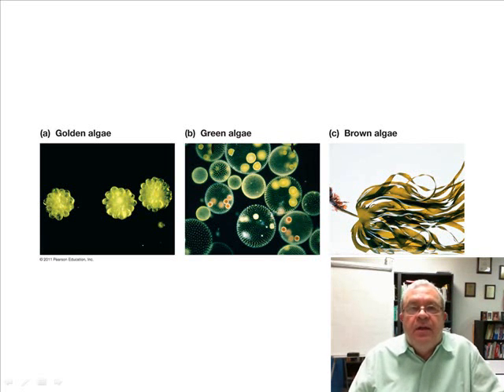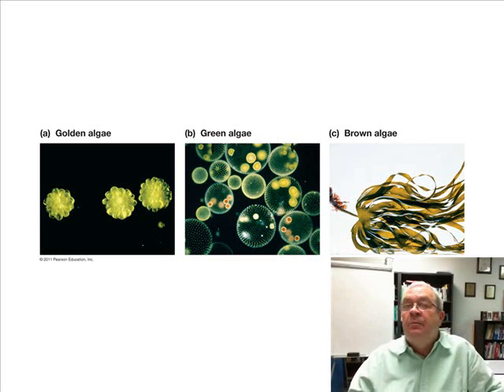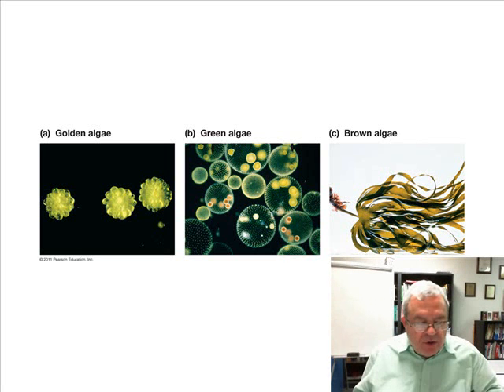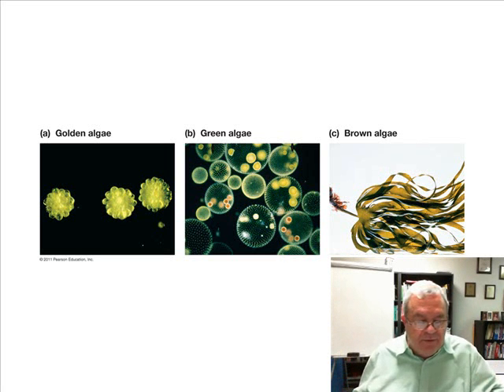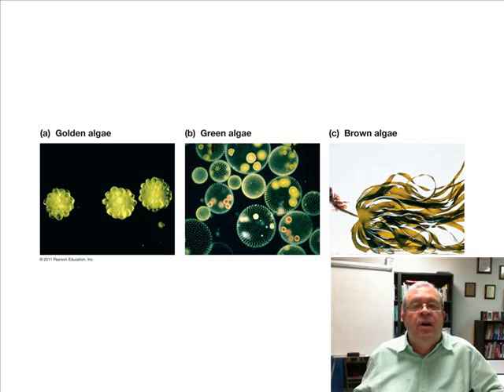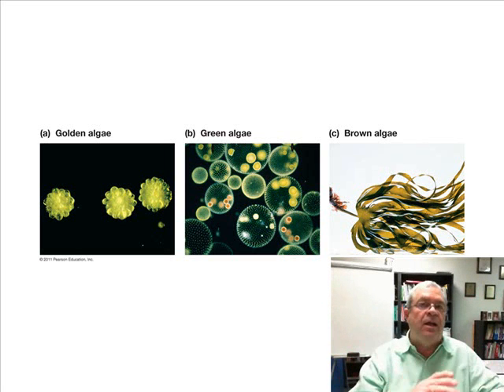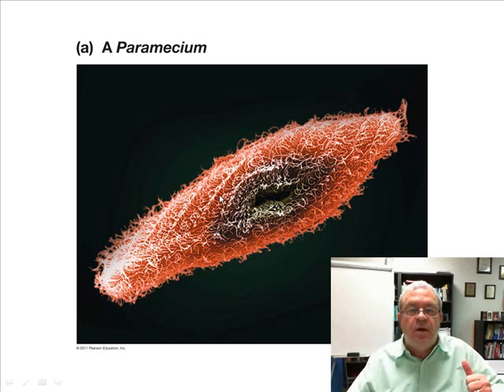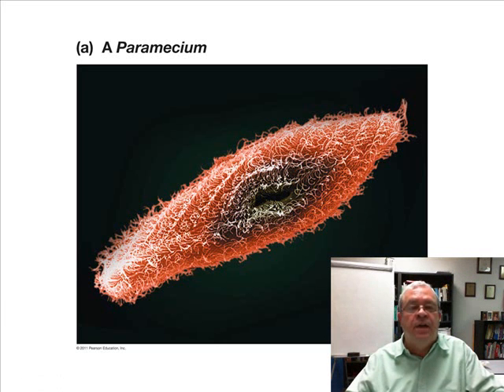Protista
Kingdom Protista